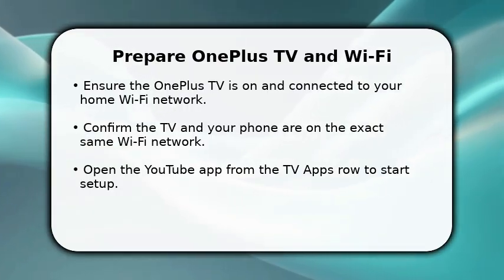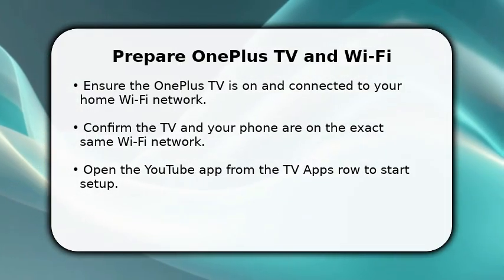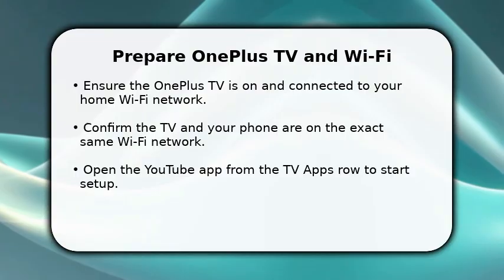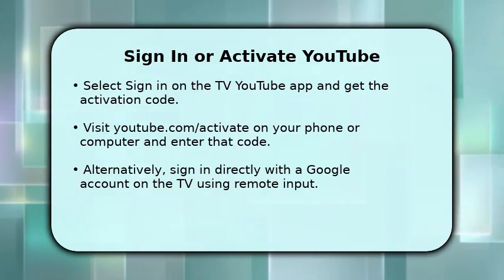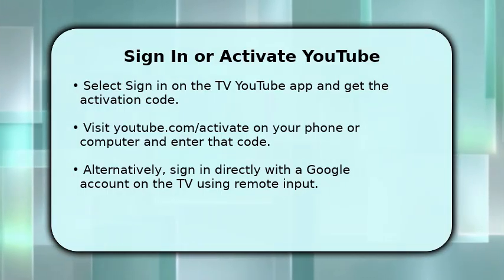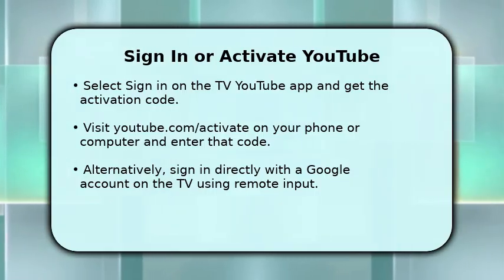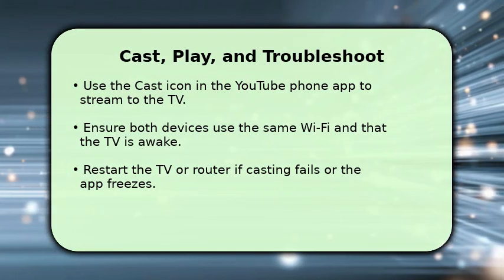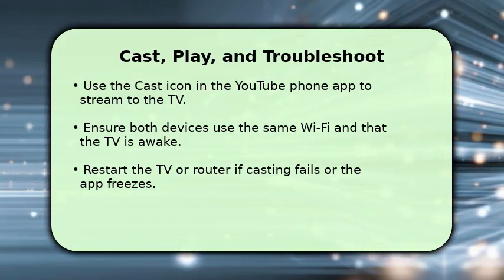How to Connect Youtube in Oneplus Tv - Step by Step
How to Connect Youtube in Oneplus Tv - Step by Step | 🔒 Surfshark VPN Deal — Stay private and secure. $1.99/mo + 3 Months Free ▸

Learn the step-by extricate process of connecting YouTube to your OnePlus TV. This video guides you through setting up streaming, ensuring a seamless experience with visuals and clear instructions.

OnePlus Tv, YouTube Connectivity, Streaming Guide, Connect Device, Step-by-step Instructions, Media Integration OnePlus TV, Online Video Accessibility, Smart Home Setup, Tech Support for Smart Devices, Video Streaming Experience